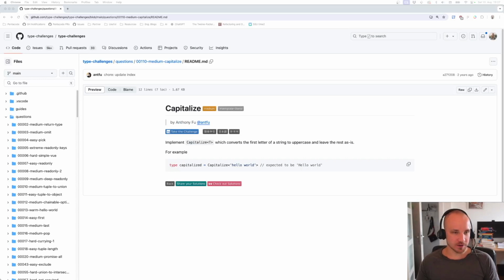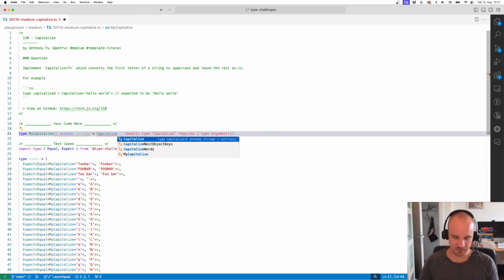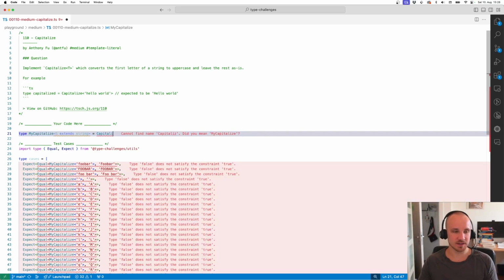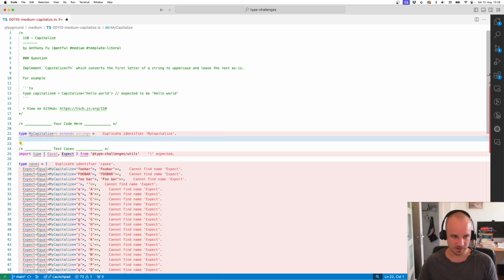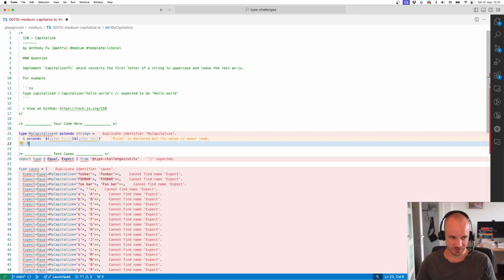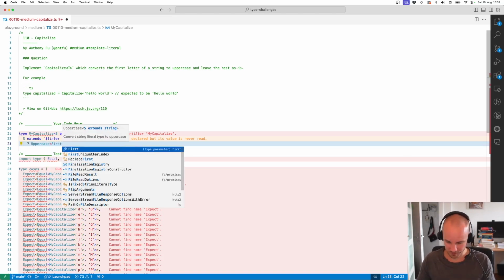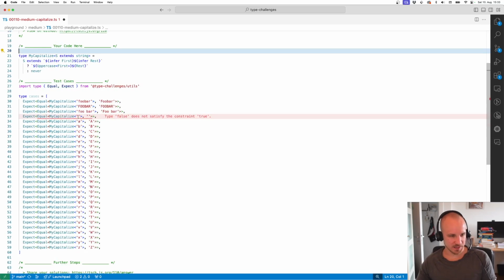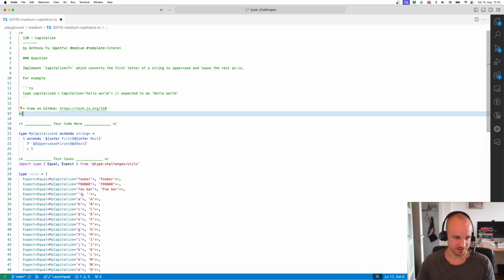Capitalize - TypeScript Type Challenges #110 [MEDIUM]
Let's solve Capitalize Challenge, where we manipulate strings and cannot use the TypeScript built-in Capitalize generic!

00:00 Challenge introduction
00:15 Attempt at solution
01:14 Working Solution for Capitalize TypeScript Type Challenge